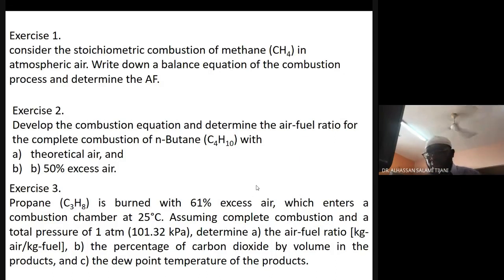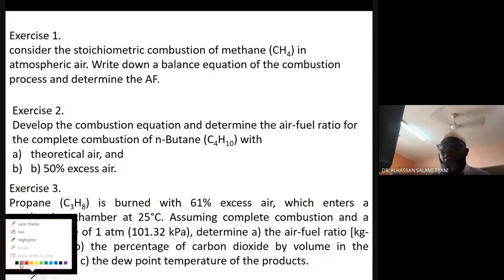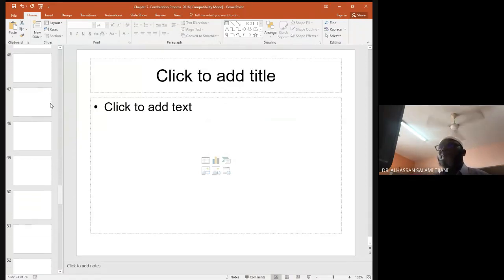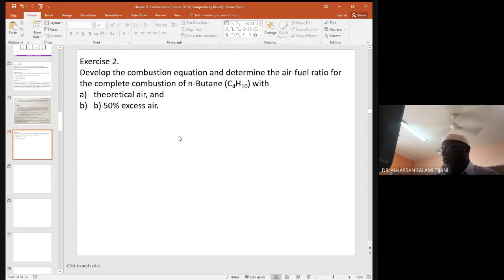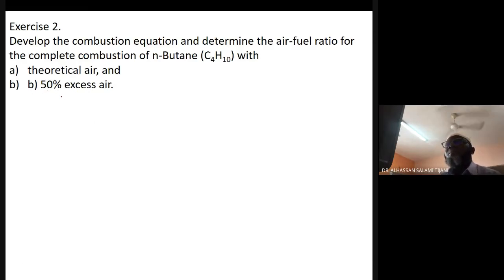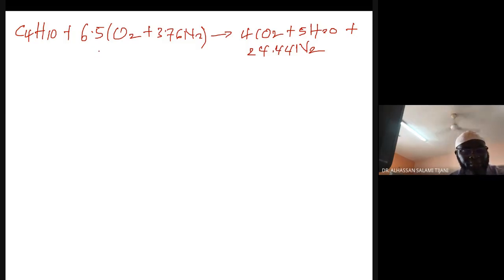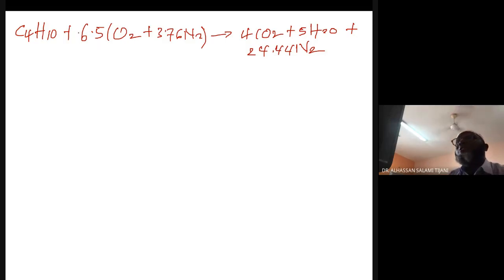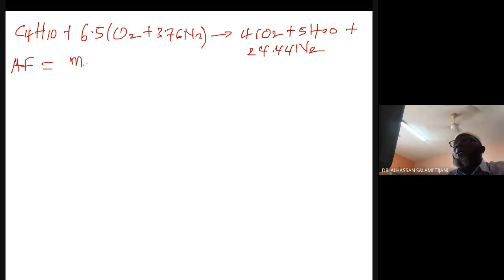MEC551 Thermal Engineering Chapter 7 Combustion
Tutorial  Combustion